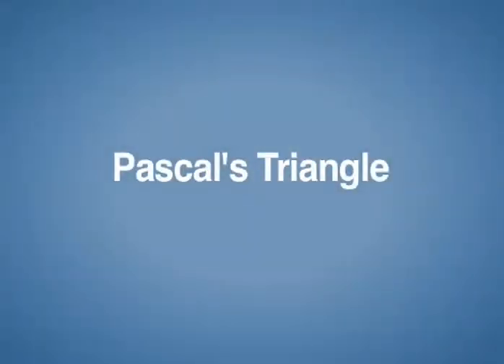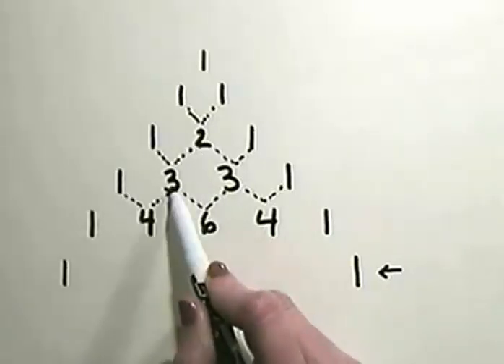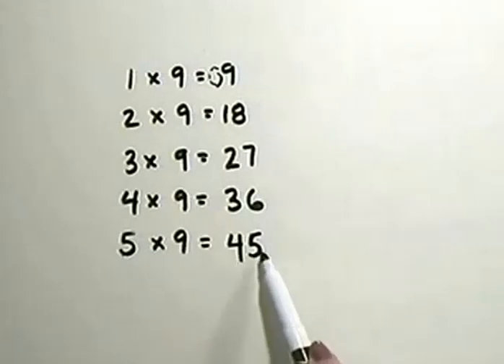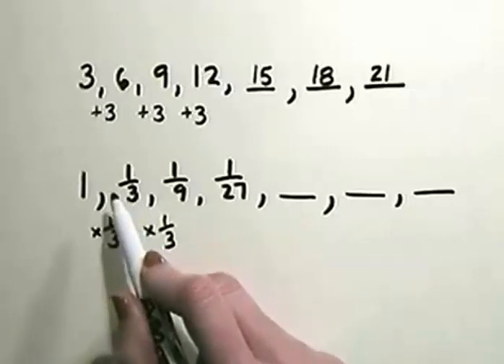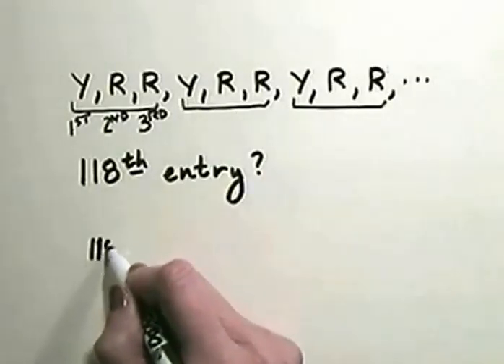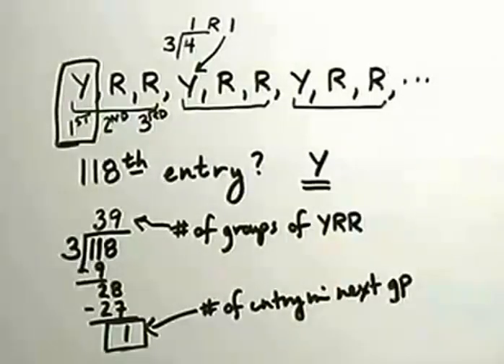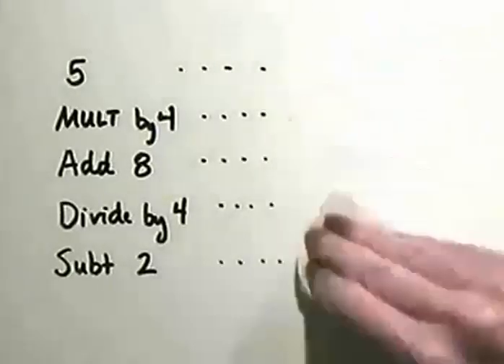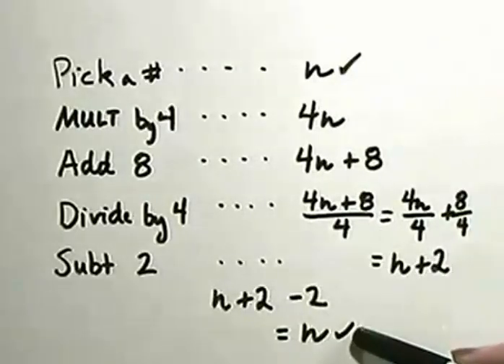aps09 sl 0101